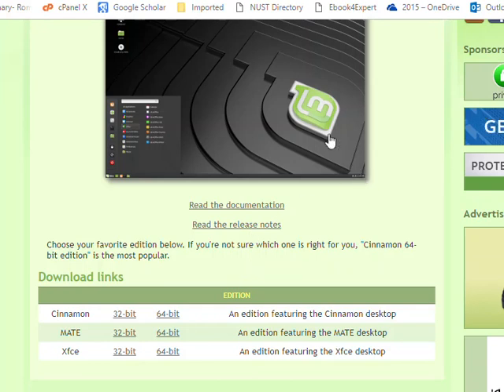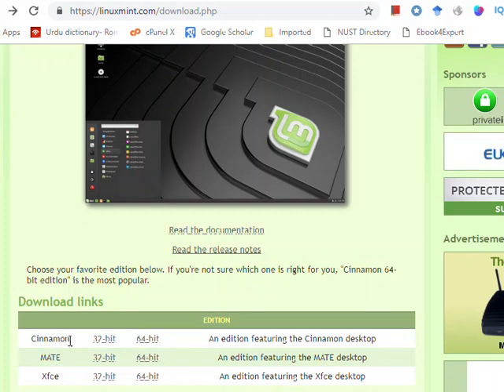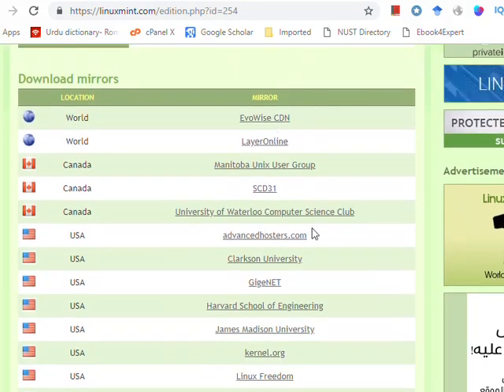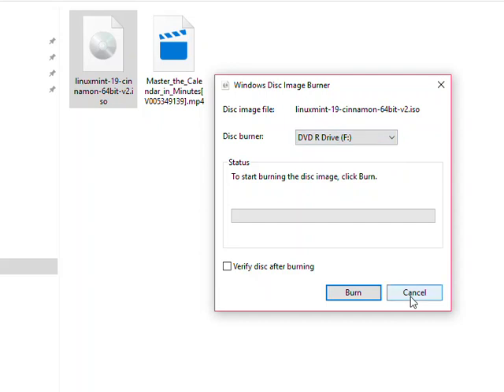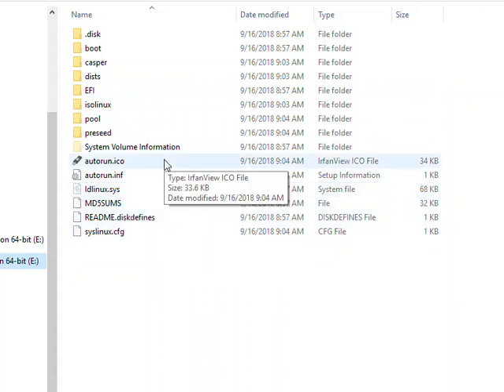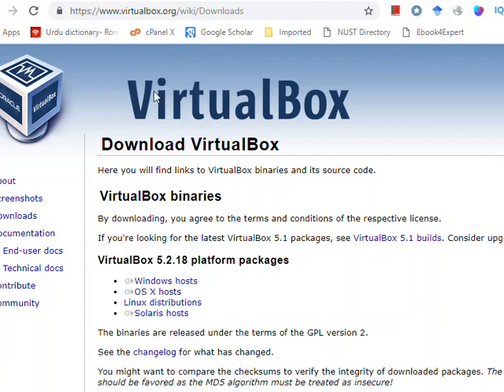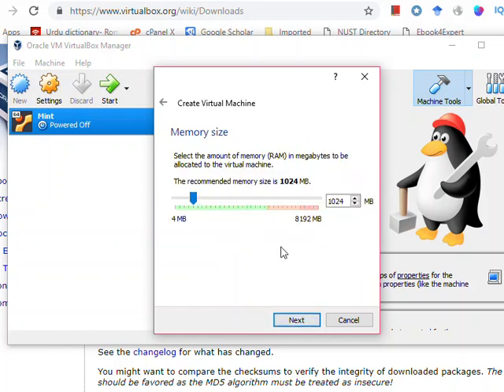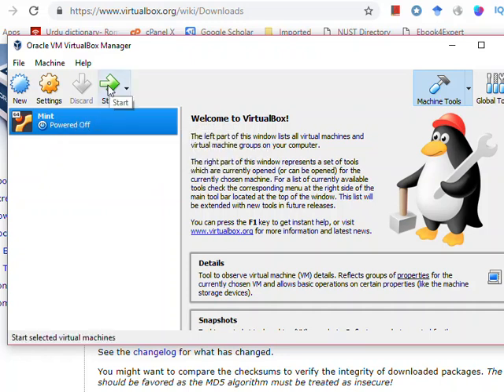Installing Linux Mint Cinnamon ISO USB - Students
This is part of lecture to Introuction to OS students at TU, Taif. It uses virtual box to install linux mint in windows 10.